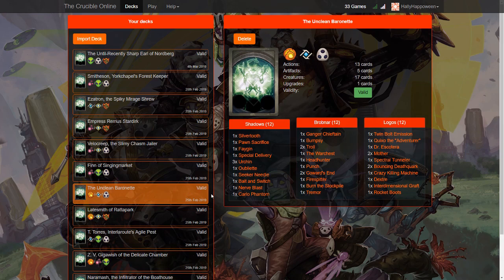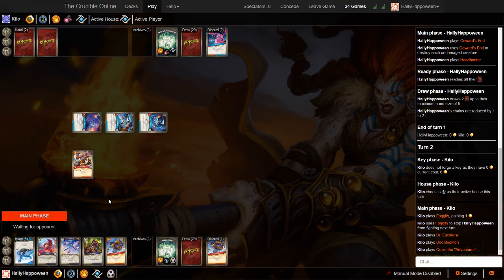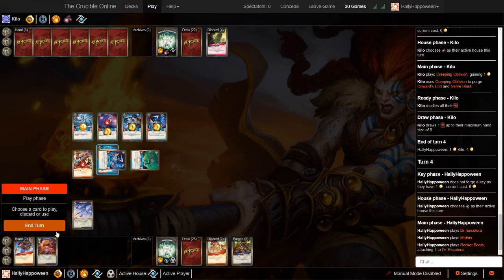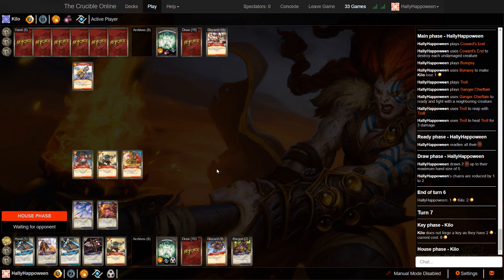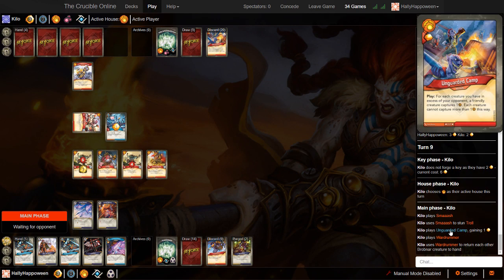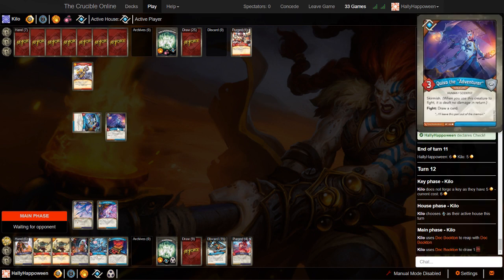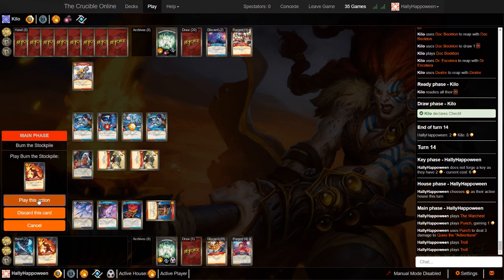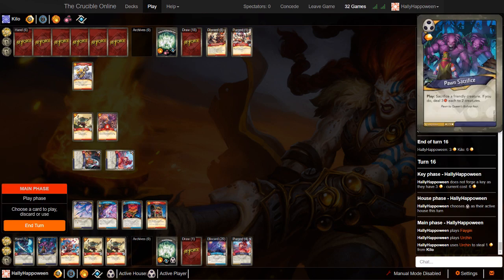KeyForge Gameplay | Brobnar Logos Shadows | Overlord Greking is Useless! | Play FREE Online!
KeyForge Gameplay on the Crucible Online.

"The Unclean Baronette" (Brobnar, Logos, Shadows)

versus

"Trollbog, the Peacemakers of the Library" (Brobnar, Dis, Logos)